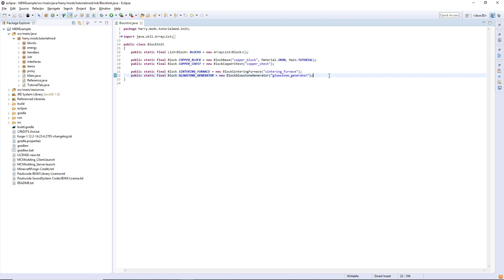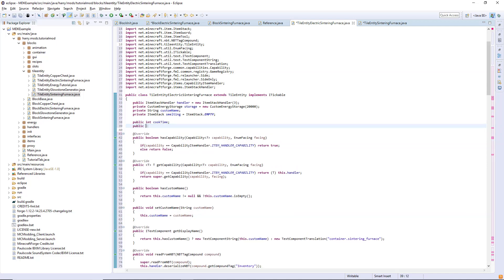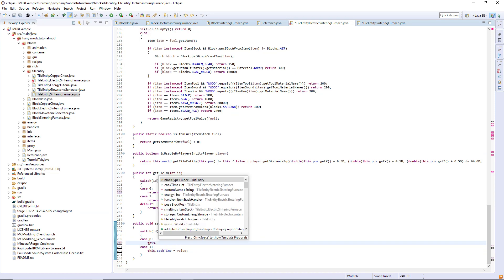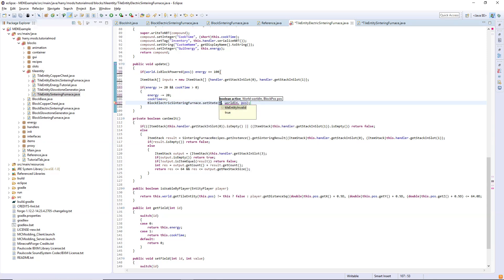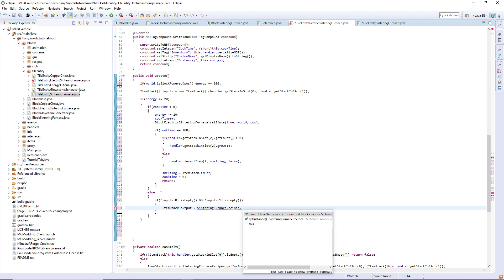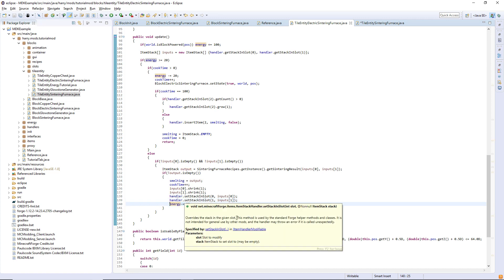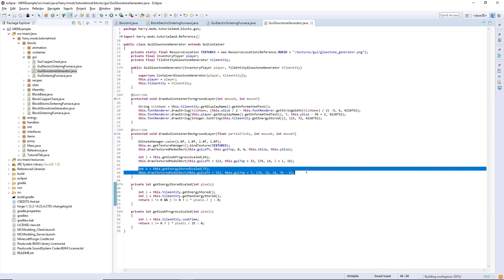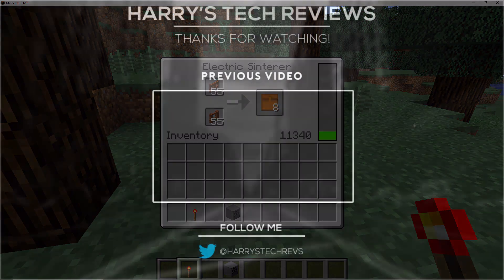Electric Furnace (Energy Consumer) - Minecraft Modding Tutorial 1.12.2 - Episode 35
Welcome to the third episode of the Energy series. In this episode, we create an electric furnace that consumes energy.